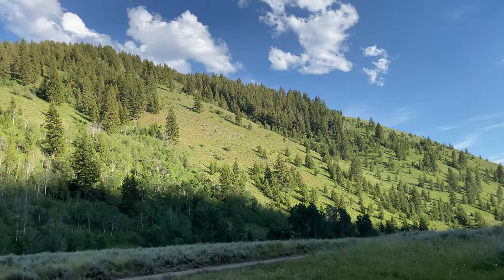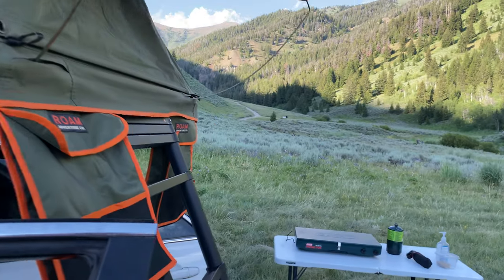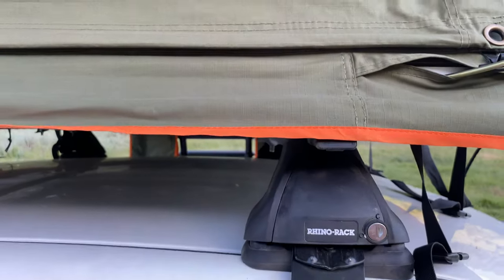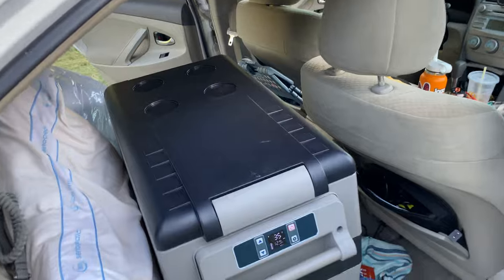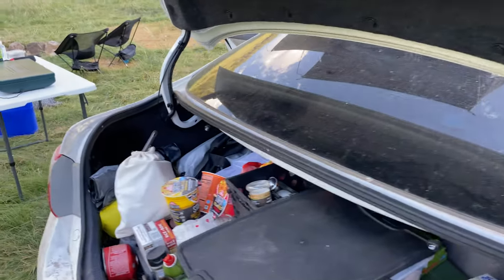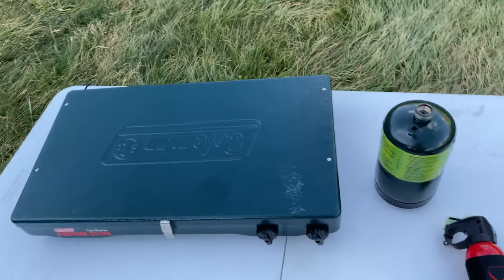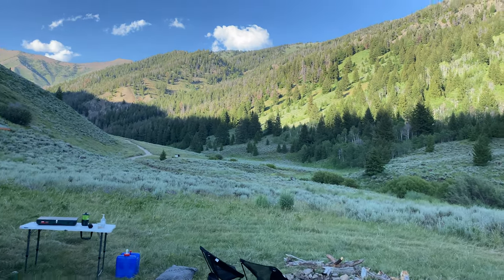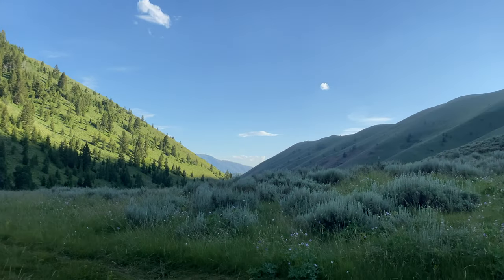living full time in a roof top tent on a camry